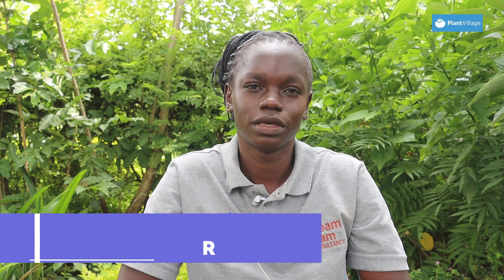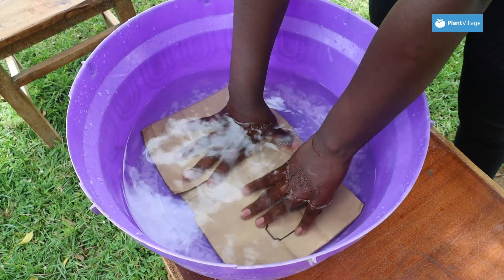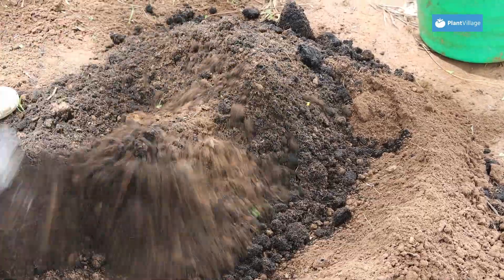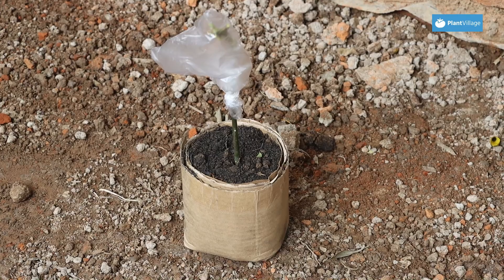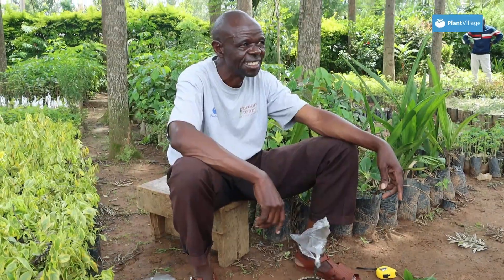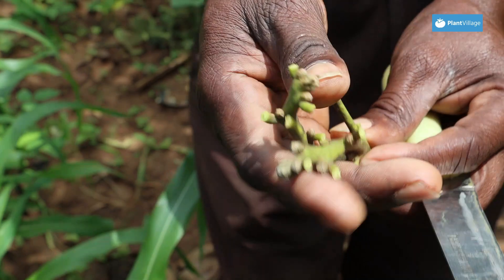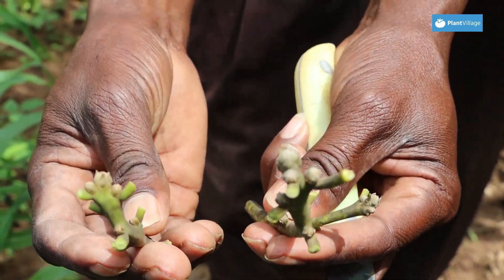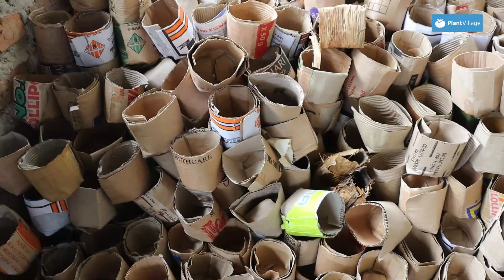PlantVillage's premium Hass Avocado seedlings! Enriched with Biochar and Mycorrhizal Fungi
Excited to introduce PlantVillage 's premium Hass Avocado seedlings! Enriched with biochar and mycorrhizal fungi, our expertly crafted seedlings thrive in biodegradable tubes, offering you a sustainable and high-yield solution.
Our seedlings come in biodegradable potting tubes, enriched with biochar and mycorrhizal fungi. The fungi act as a virtual root system, enhancing water and nutrient absorption from the soil. They increase drought and salinity stress tolerance, boost transplant success, and improve pathogen resistance.

The biochar in the potting soil serves as a soil amender, retaining nutrients and water, enhancing soil structure.

PlantVillage offers free guidance on Avocado planting and management. Our field officers provide on-site inspections and extension services.

Our commitment extends beyond planting – we accompany you on the journey to the market.